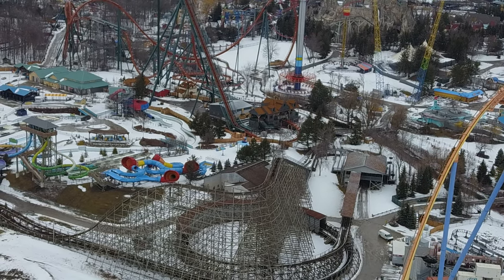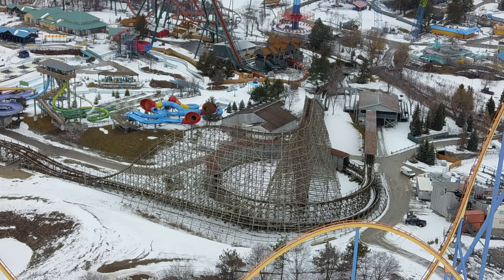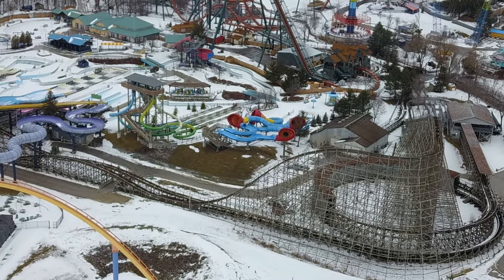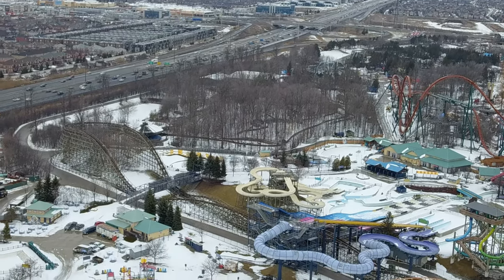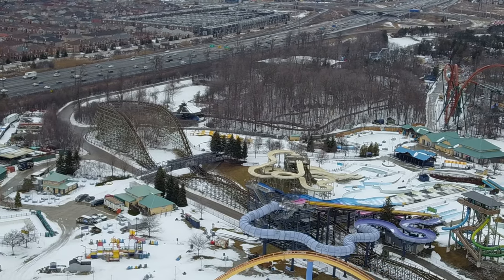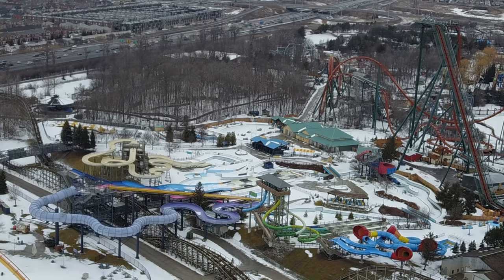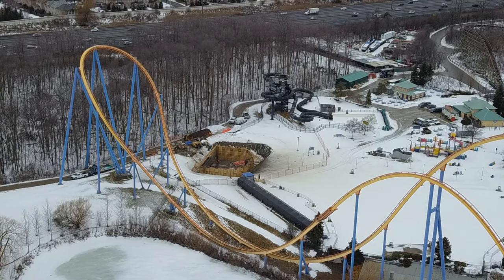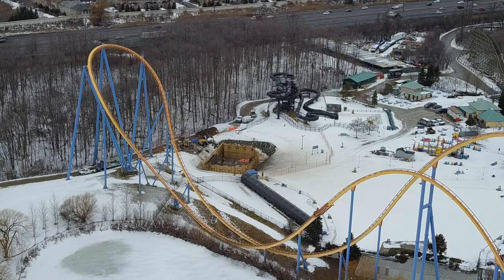Canada's Wonderland Construction Update